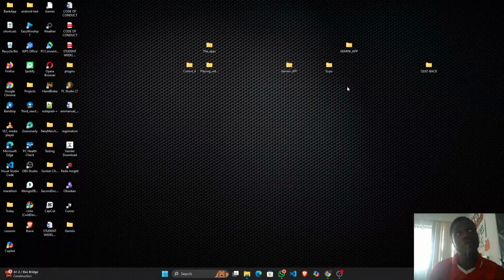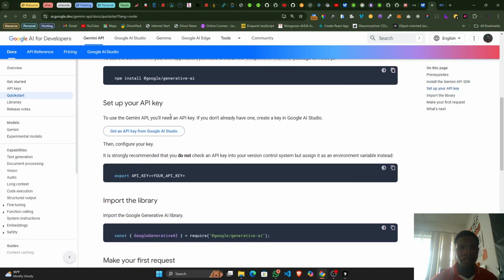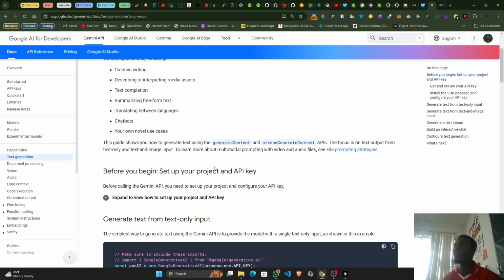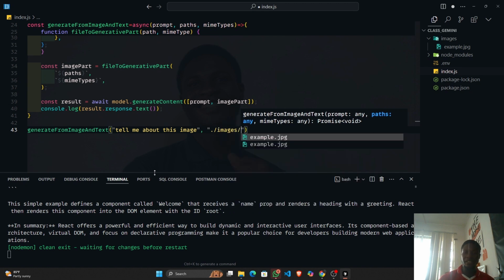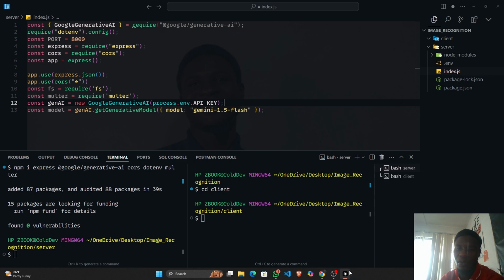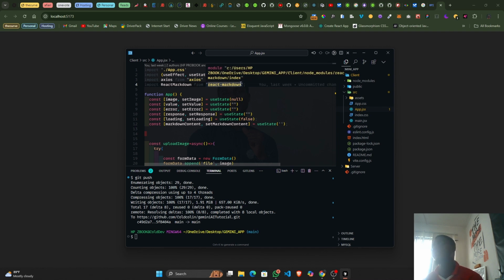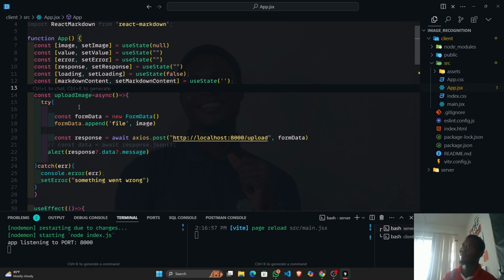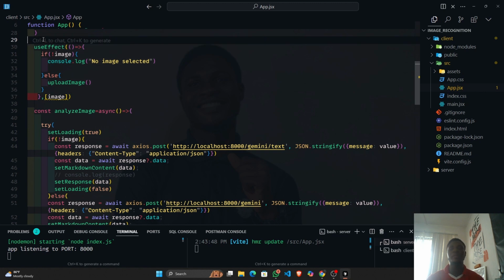Gemini API: A Step-by-Step Guide to App Development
Learn how to harness the power of Gemini API to build your own custom applications. This comprehensive tutorial walks you through the entire process, from setting up your development environment to deploying your app. Discover the endless possibilities of Gemini API and take your app development skills to the next level.